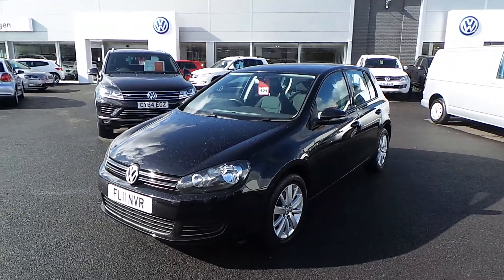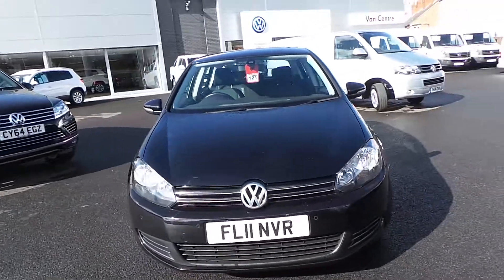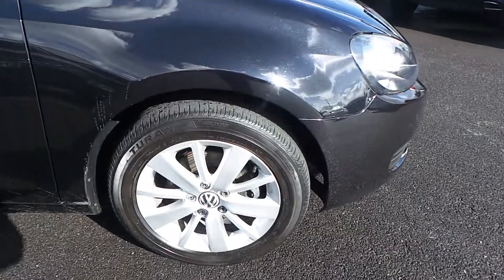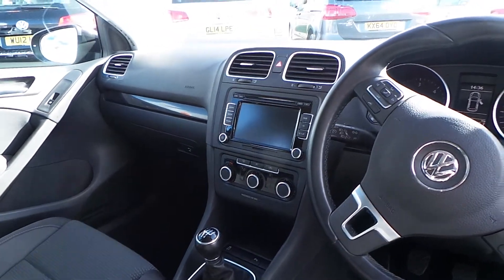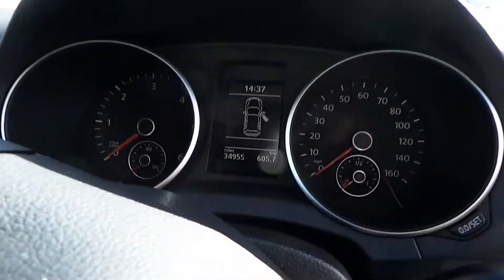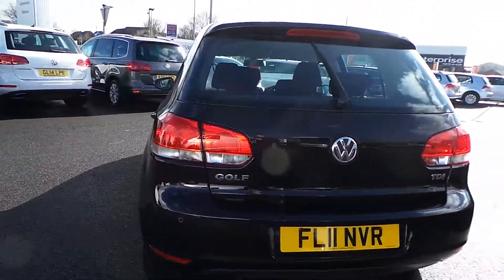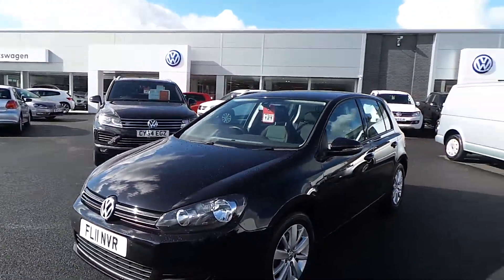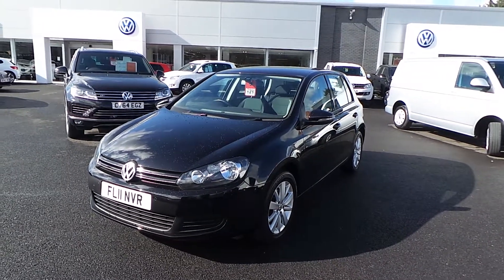Golf Match 1.6 Tdi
Specification includes:
• Seatback storage
• Smoking pack - Golf
• Isofix preparation for 2 rear child seats
• RCD 510 touch screen radio/dash mounted 6 cd/mp3 auto-changer 8 speakers and aux-in socket in front centre console
• Remote central locking with 2 remote folding keys
• Range adjustable headlights
• Storage box in luggage compartment
• Trip and service interval display
• Speed sensitive auto door locking (can be switched off)
• Storage compartments in doors
• Steel Space Saver Spare Wheel
• Storage box in centre console with cover
• Leather steering wheel/gearknob/handbrake grip
• Luggage compartment cover
• Luggage compartment lighting
• Multifunction Computer - Highline
• Rear cupholder
• Rear window wash/wipe with intermittent delay
• Rev Counter
• Two tone horn
• Ultrasonic front and rear optical and audible parking sensors
• White adjustable panel illumination
• Windscreen wipers/ intermittent wipe + 4 position delay
• Warning buzzer and light for front seatbelts unfastened
• Storage compartment in roof console with cover
• Independent front and rear reading lights in chrome surround
• Load through provision
• Merlin Cloth Upholstery
• Front Side Airbags
• Lockable, illuminated, cooled glovebox
• Multi Function Steering Wheel
• Power assisted steering - speed related
• Illuminated vanity mirrors
• 'Lights On' warning buzzer
• Illuminated Vanity Mirrors
• Green tinted heat insulating glass
• HBA (Hydraulic Brake Assist)
• Front passenger airbag deactivation
• Heated Rear Window
• Grab Handles
• Electrically adjustable and heated door mirrors
• FRONT AND REAR CURTAIN AIRBAGS
• 16inch Croft alloy wheels
• Electric rear windows
• 3 rear 3 point seatbelts
• BLUETOOTH TELEPHONE PREPARATION
• Bag hook in luggage compartment
• Anti-lock brake system
• Body colour bumpers
• 3 point height adj front seatbelts + pretensioners
• 60/40 split folding rear seat
• 3 REAR HEADRESTS
• Diesel particulate filter
• Cruise Control
• Body colour door mirrors with integral indicators